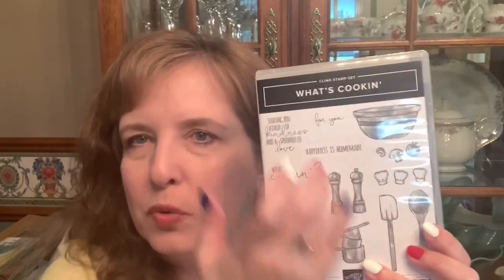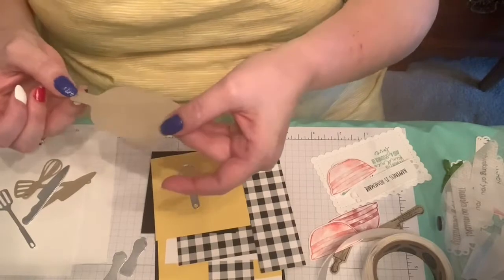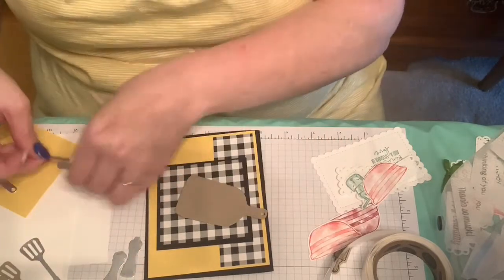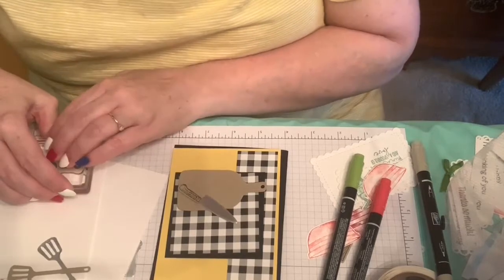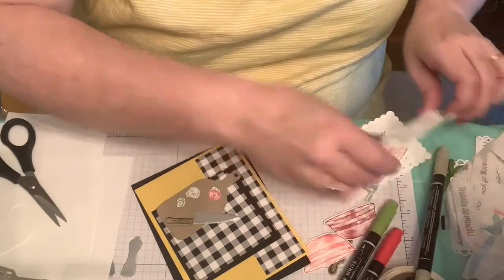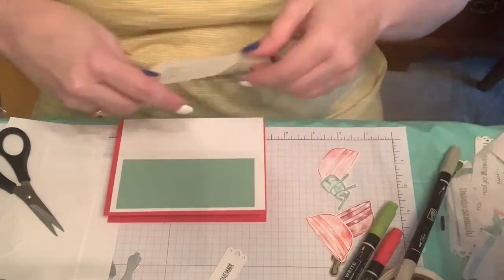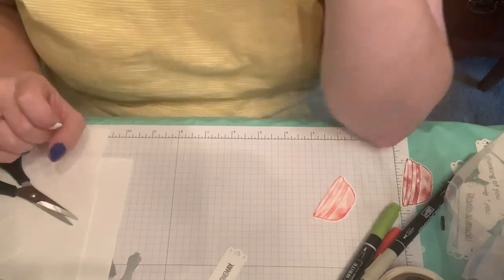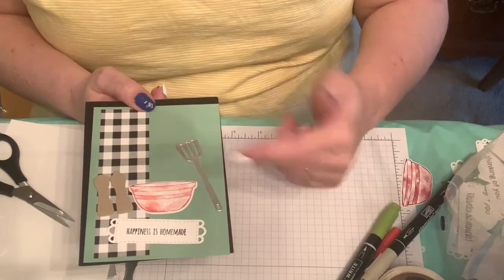What's Cookin' Stamp Set and Dies Bundle from Stampin' Up!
This fun set is perfect for someone who enjoys cooking (or baking with my little cookie sheet) or for giving a gift of food or a food gift card! A quick 12 minute video with brainstorming ideas for this set.

A video by Stampin' Up! Silver Elite Demonstrator, Rhonda Griffin. Welcome!!